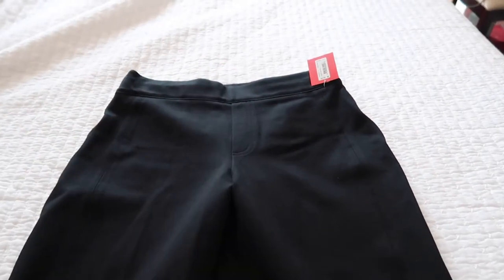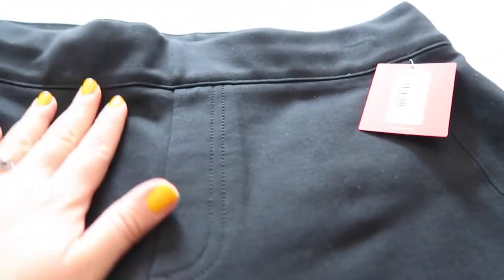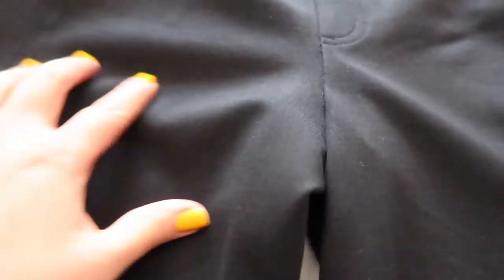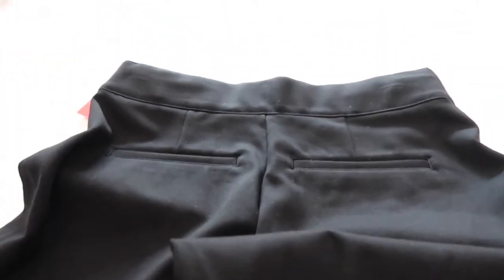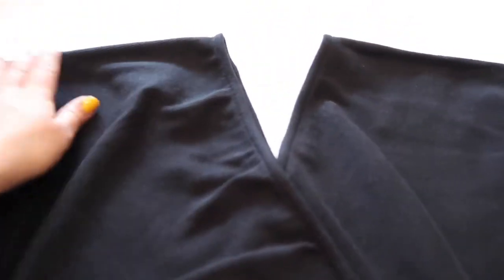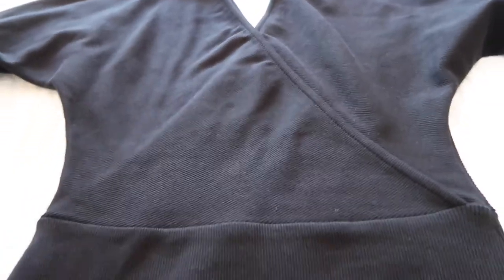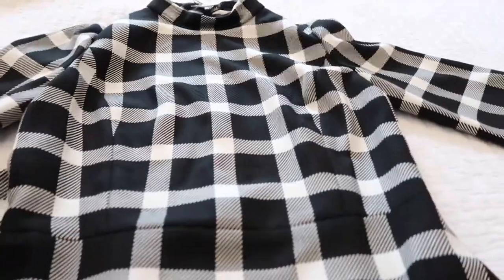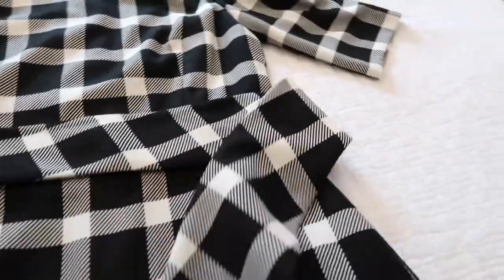ASMR Clothing Haul Fail (Soft Spoken) Low Def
In today's video I show you some of the clothes I've recently ordered and will return, except for one.